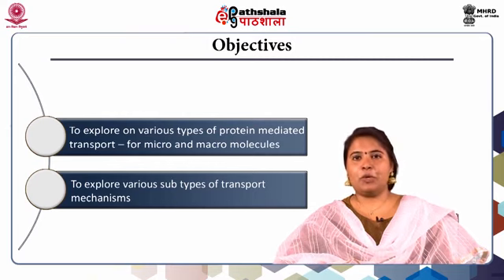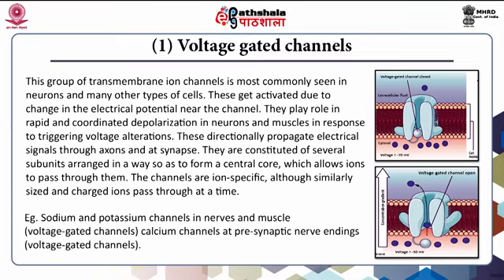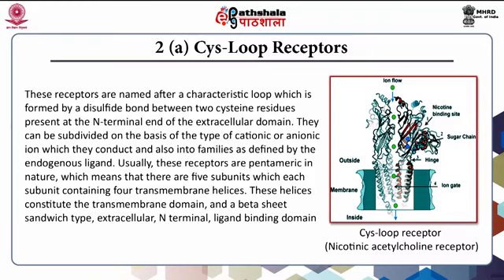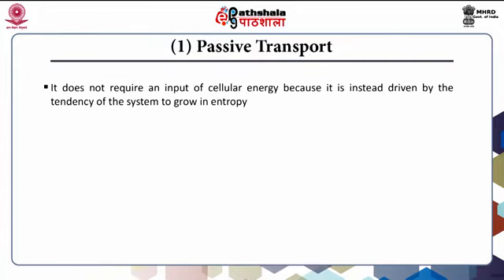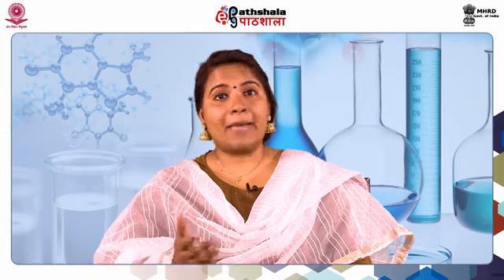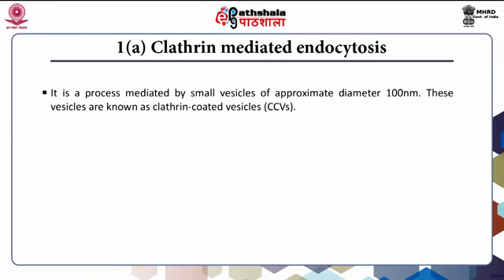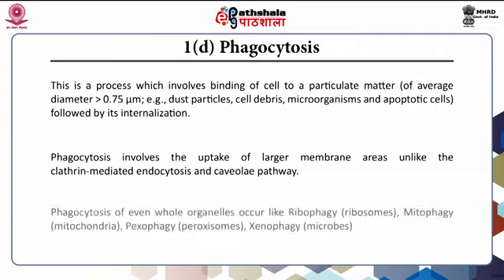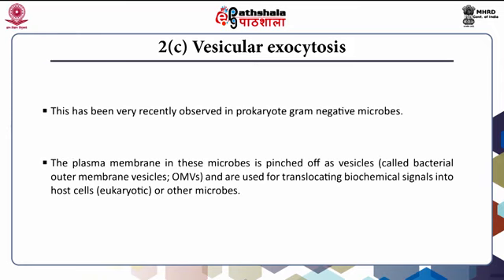M-14. Protein Mediated Transport Paper 8